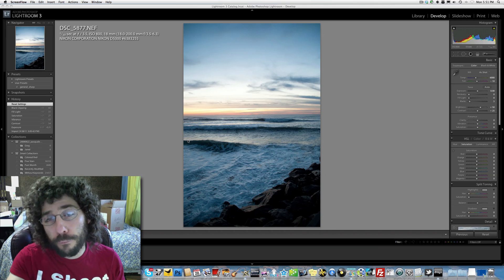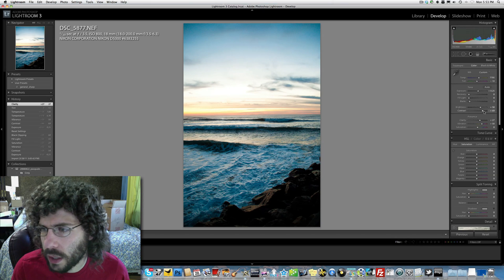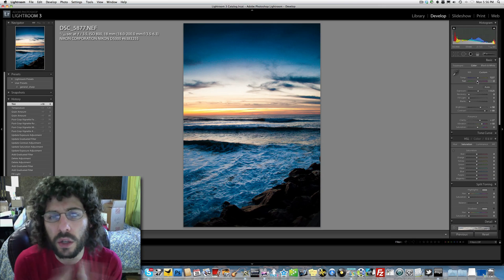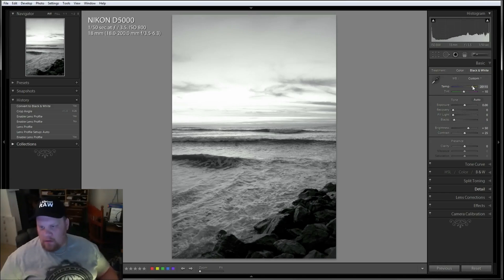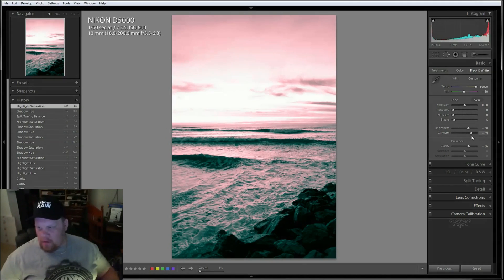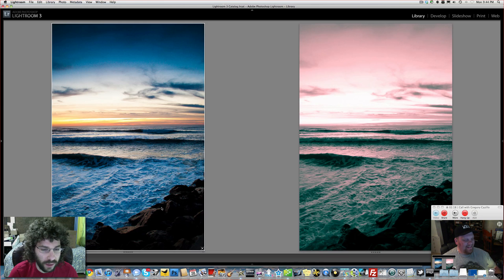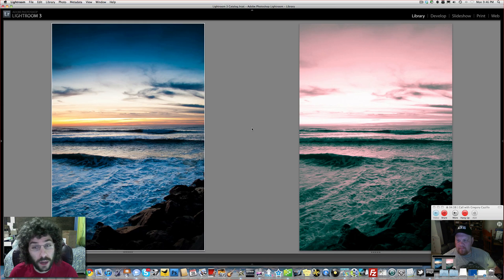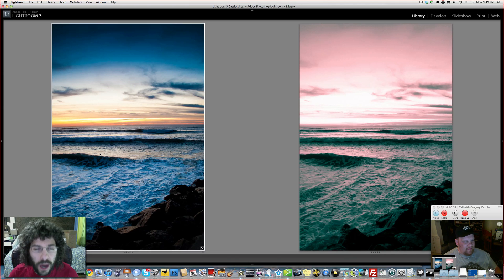How to Edit this RAW in Adobe Lightroom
How would you edit this file from a Nikon D5000?  Greg had a little trouble trying to figure this out but we would love to see how you would tweak it?  Lets see you HDR guys do this one.